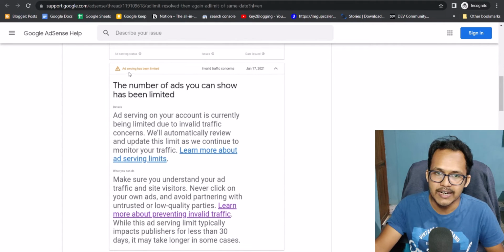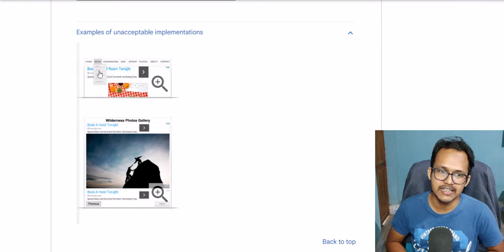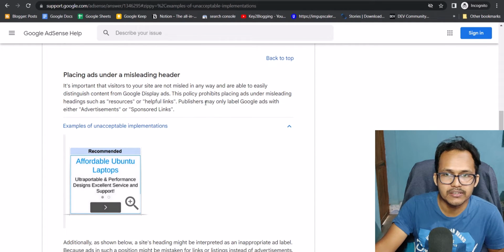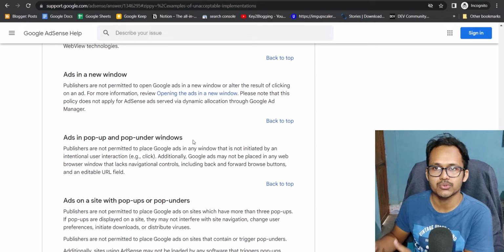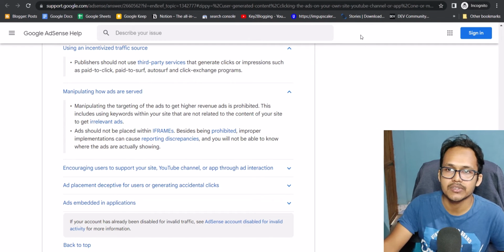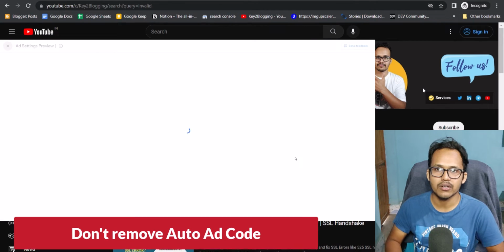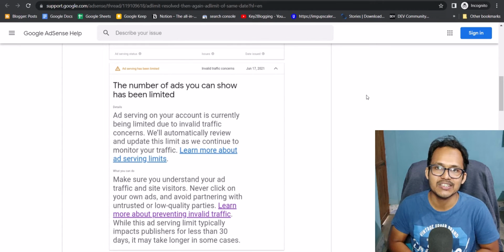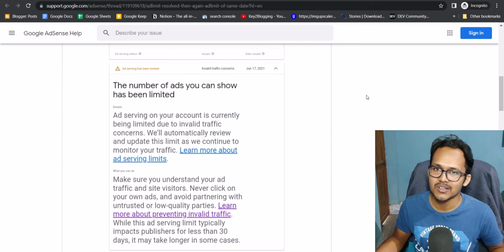How To Remove AdSense Ad Limit | Google Adsense Ads Limit Problem Solved | Key2Blogging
The number of ads you can show has been limited. For details, go to the Policy center.  ( How to SOLVE This )

If you are using Adsense to Monetize your Website and Got Adsense Approval recently then you may face this Ad Serving limit issue.

What are the reasons for this issue and How you can fix this problem and avoid it in the Future? That's what I cover in this video.

Recommend Resources that you should Follow